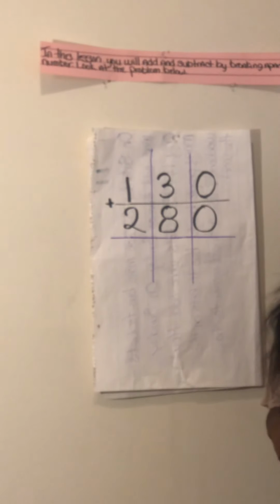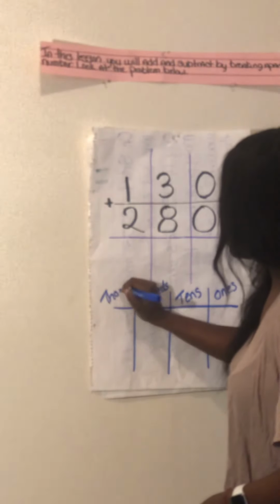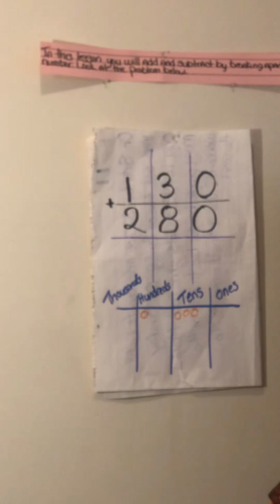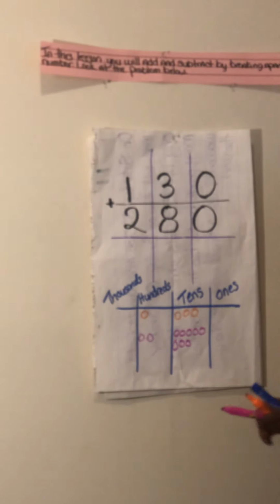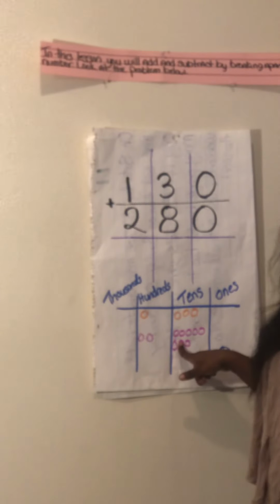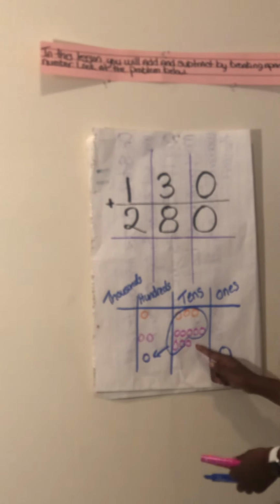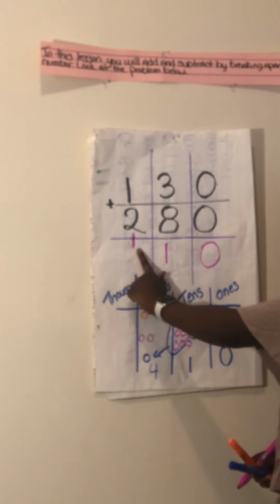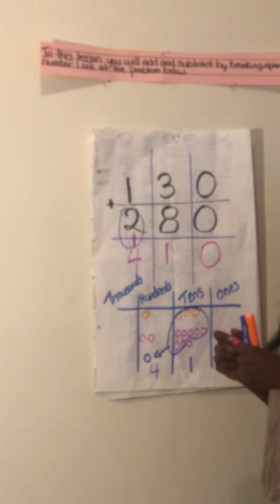Adding using place value chart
Adding with place value chart and standard algorithm